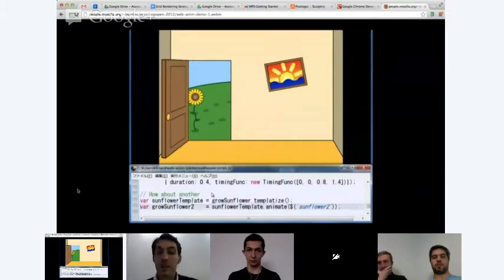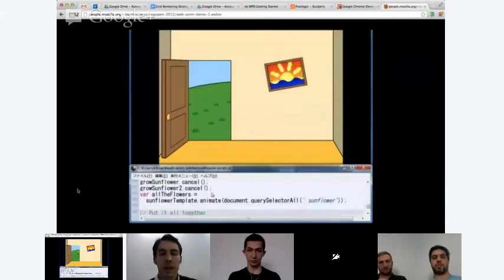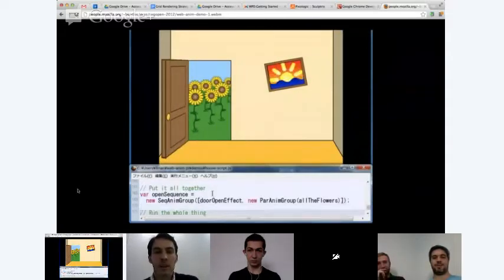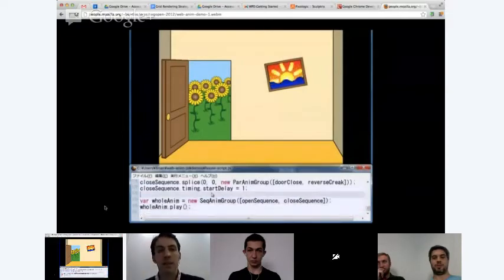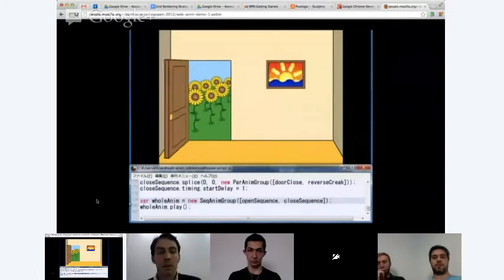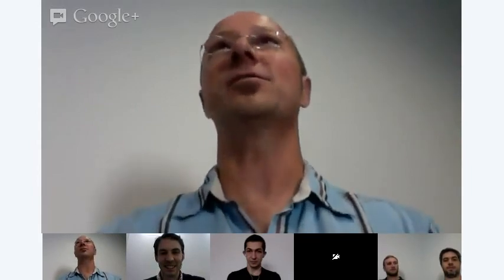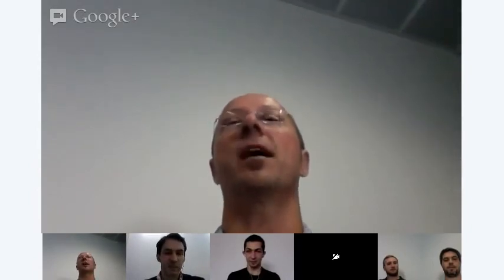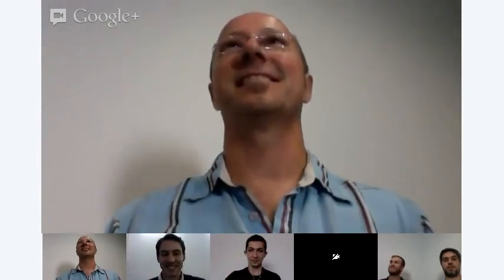WebAnimations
Find out all about the new animation specification being developed for the web. We hosted special guests Brian Birtles from Mozilla, Dmitri Baranovskiy from Adobe plus a few more. Learn where this is going and how you can use it today in your favorite browser.